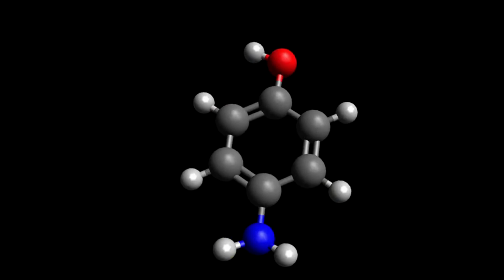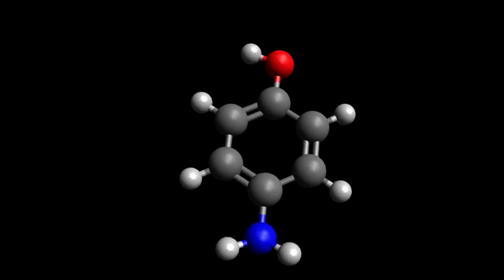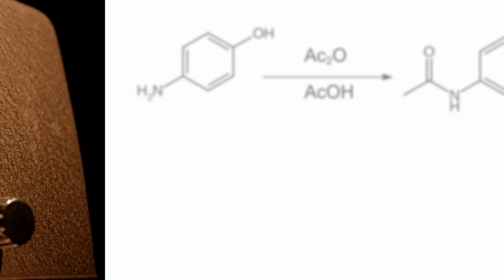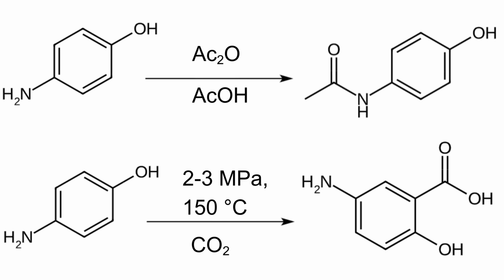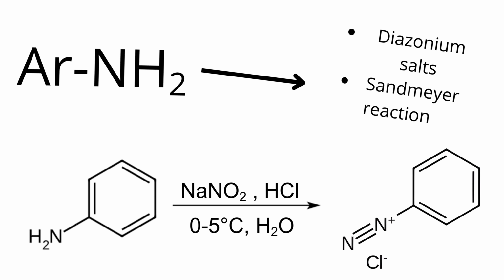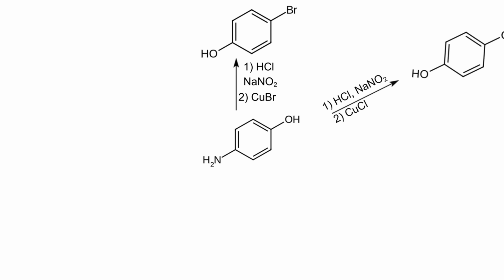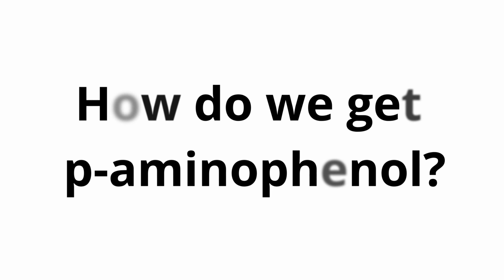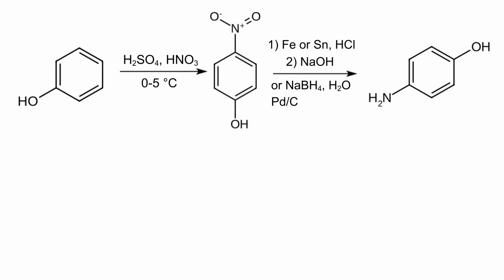Making a Useful Chemical From Paracetamol Tablets (p-aminophenol)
In this video I´m synthetizing para amino phenol from the acid hydrolysis of paracetamol.